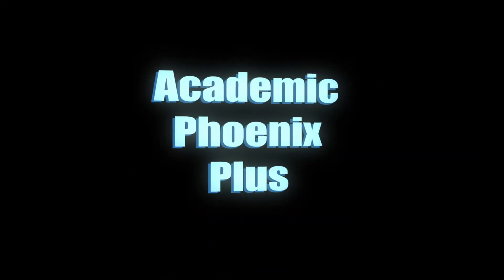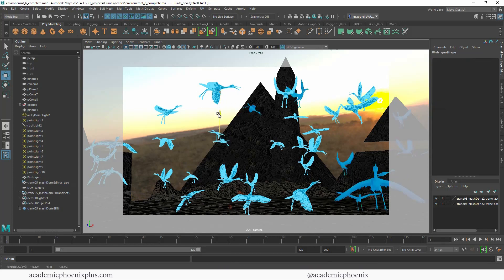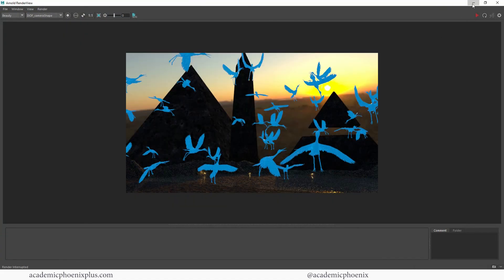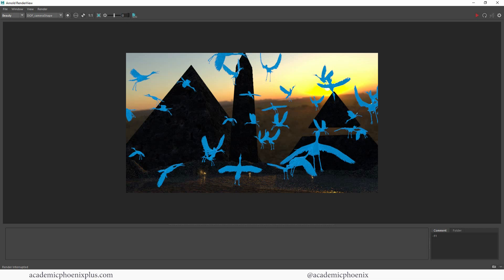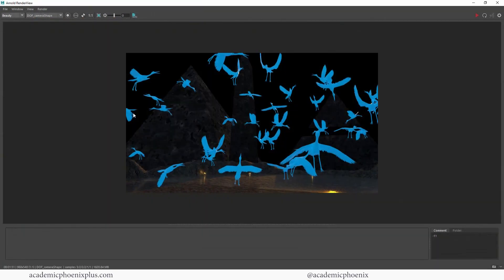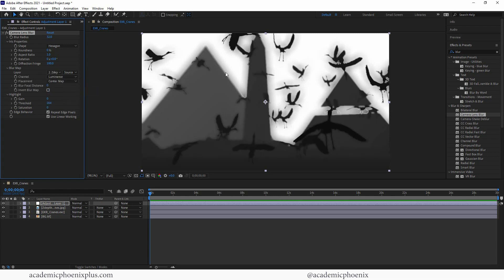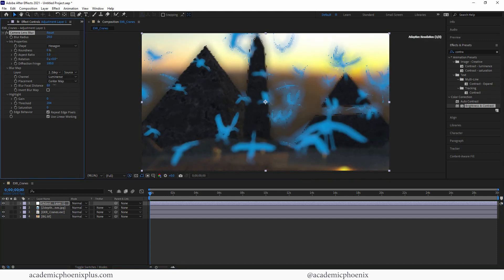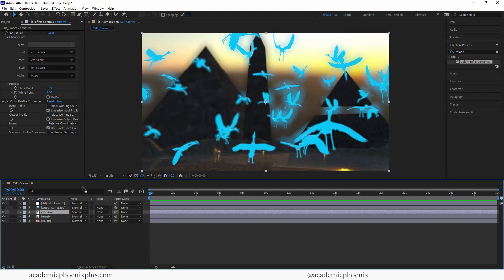Quickly Create Depth of Field using ZDepth using Maya and After Effects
Hi Creators,
In this video tutorial we go over how to create depth of field using Zdepth AOV and composite in After Effects. Depth of field is important when rendering your scene because it helps the viewer keep the focus of an object or particular area in the scene. It's a very powerful scene, and I'll show you how quickly and useful it is!
There's a lot to cover, so let's get started!

Software use: Maya 2020, After Effects, Arnold